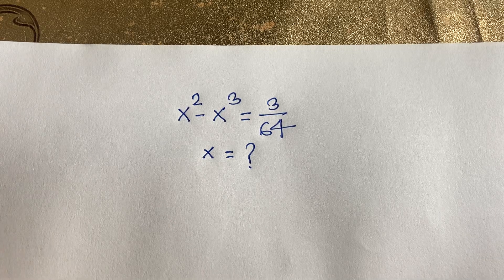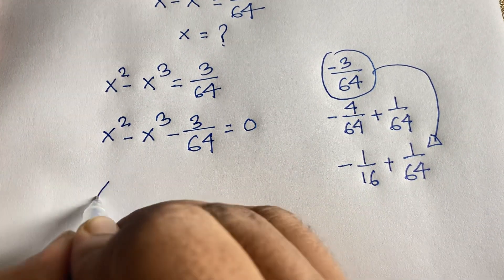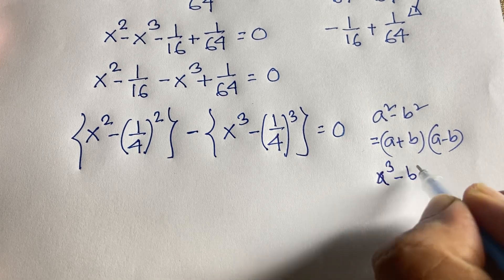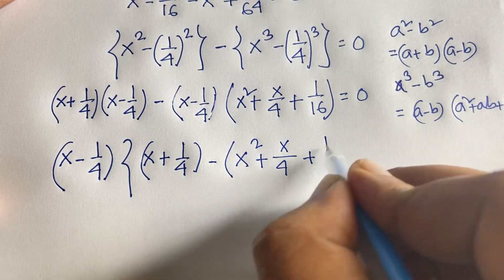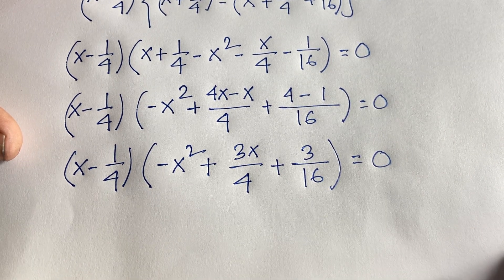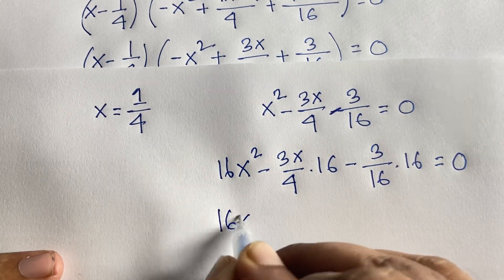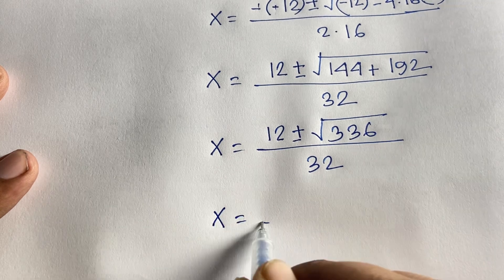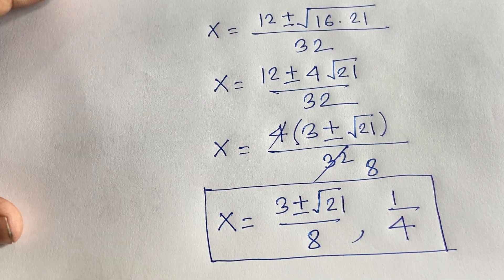Spain | Maths Olympiad Lectures | Can You Solve? Preparation For Competitive Exams. X^2 - X^3 =3/64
A wonderful maths olympiad question solve. i solve this problem easily.

mathematical tricks and magic
math techniques and shortcuts
calculation tricks in maths
easy calculation tricks for maths
olympiad maths
information about olympiad exams.
advanced mathematics lectures
maths quantitative aptitude tricks